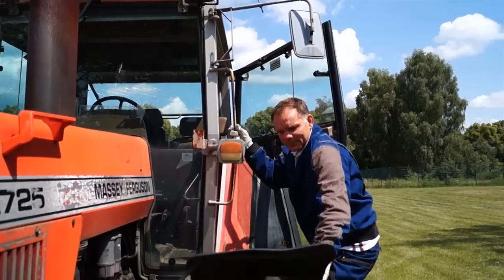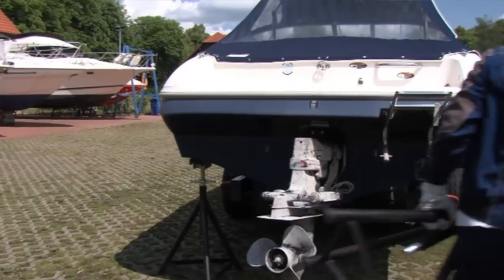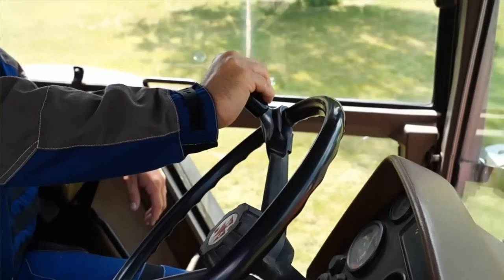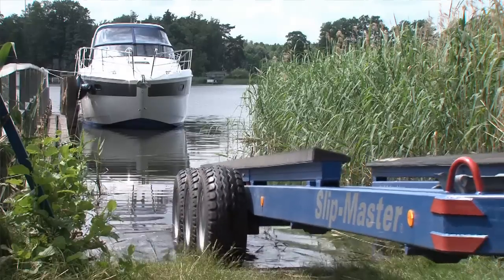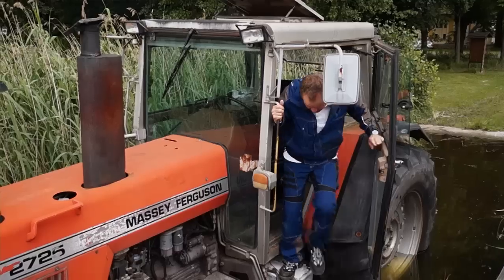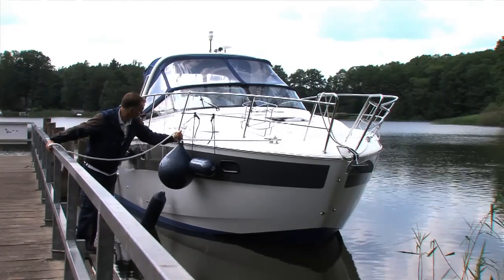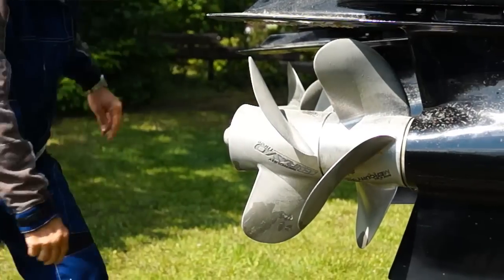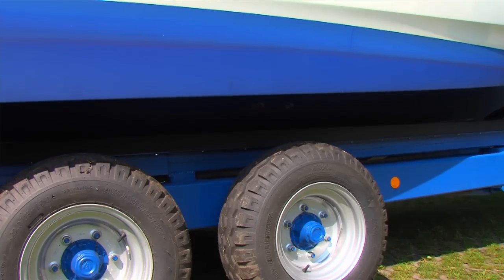SlipMaster - Der Slip Trailer - Bauer sucht Boot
Der Slipmaster by Ohlmeier ein Trailer zum Slippen von Sportbooten.